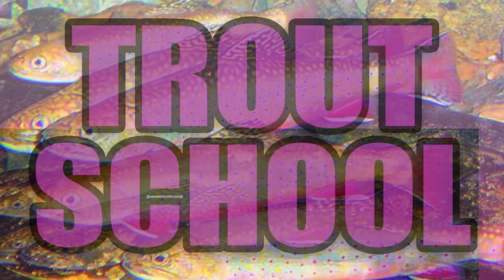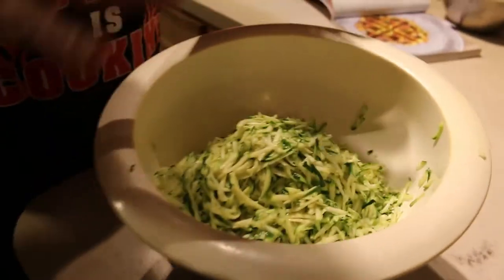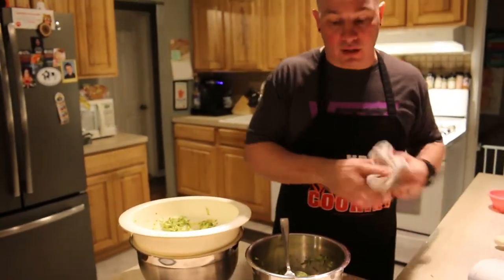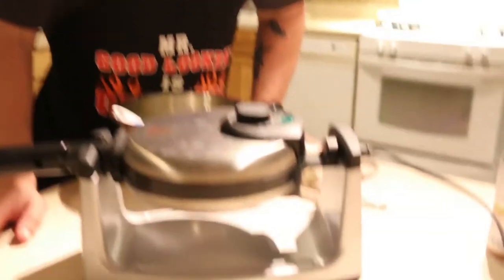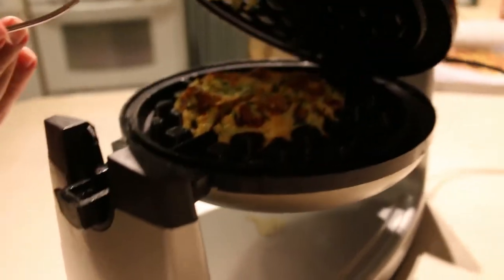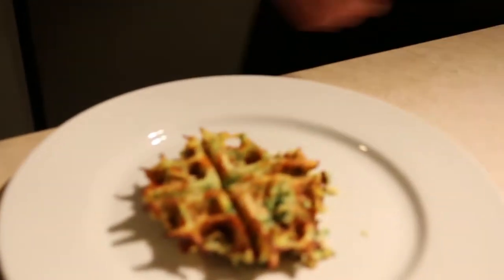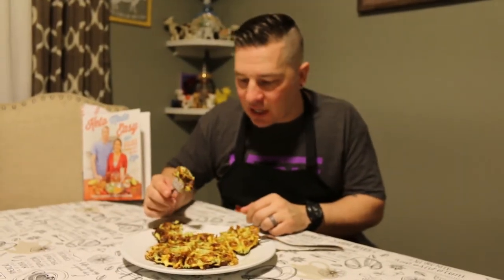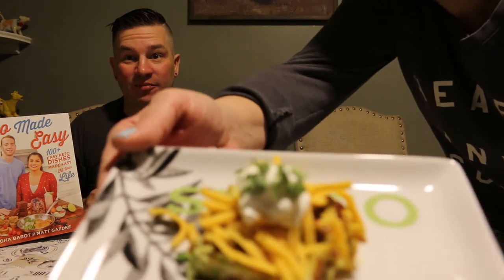SAVORY KETO WAFFLES - KETO TROUT #5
WE ARE MAKING WAFFLES! Something your Keto friends never say, Well not any more because today we are going to show you how to make some Keto friendly savory waffles! See if we pull it off or crash and burn up our waffle iron!

Welcome to the crazy messy fun that is Trout School  We are a group of friends that are just trying to have a some fun, adventure and laughs while surviving parenting and the adult world! This group is a mix of old souls that are young at hart, bossy bosses, sassy bro and hilarious mishaps.